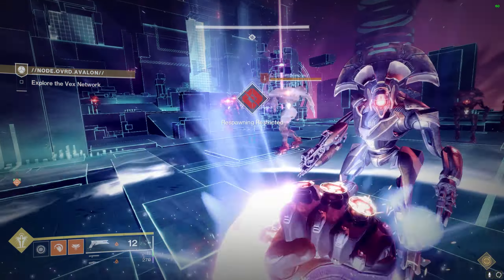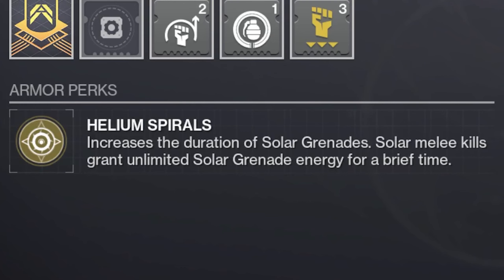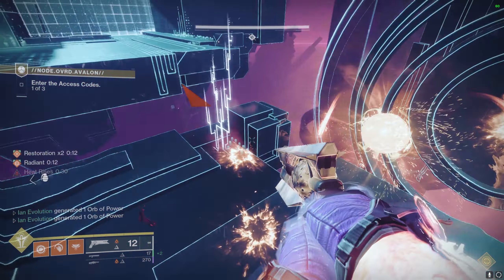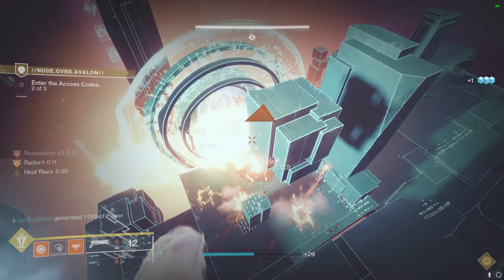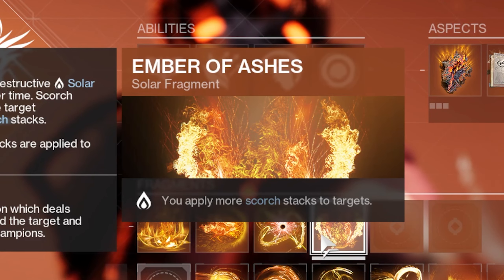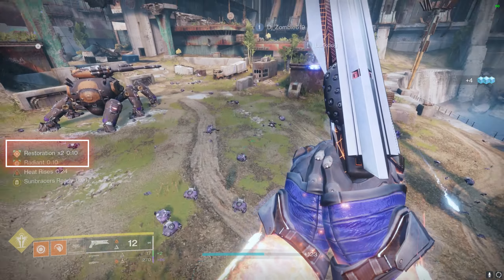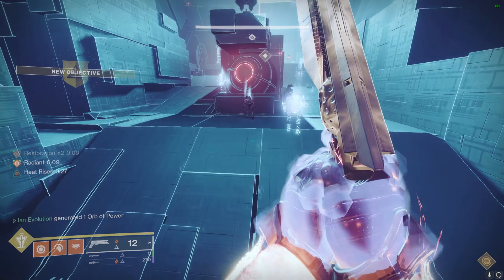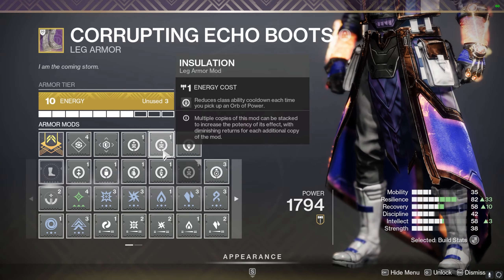This Exotic Was ALWAYS META - Destiny 2 Sunbracers Solar Warlock Build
Unleash your inner power with the ultimate Solar Warlock build in Destiny 2 Season of the Defiance! In this video, we'll show you how to create a powerful Warlock build using Sunbracers for infinite grenade ability energy. Discover the secret to infinite abilities and dominate the battlefield in Lightfall.

♪ Onion (Prod. by Lukrembo)